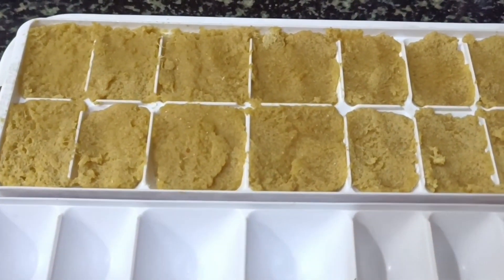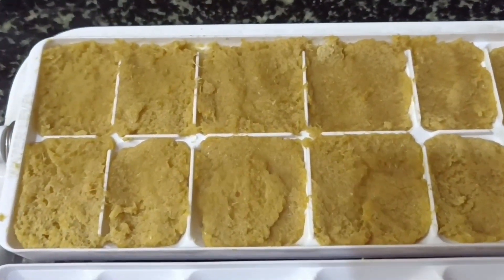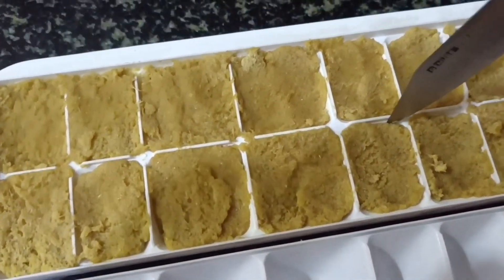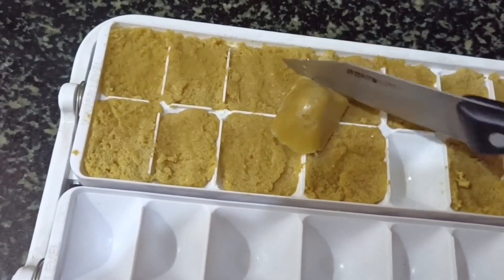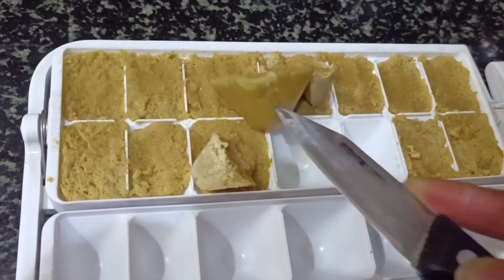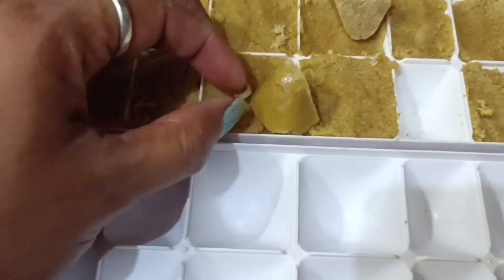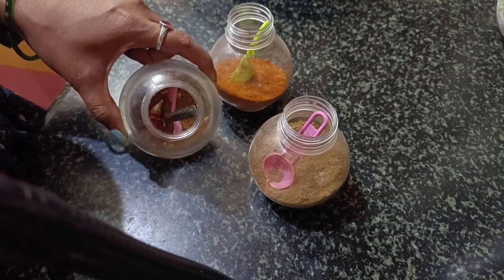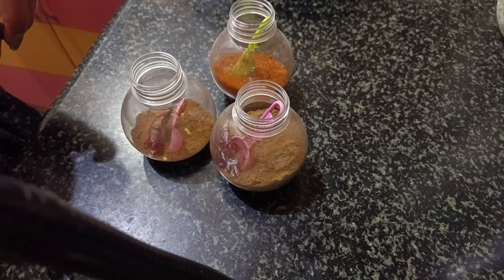Kitchen Hacks for Beginners || most Important Tips and Tricks of Kitchen || ಕನ್ನಡ vlog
Hi dears,

we are vlogging our daily life and lifestyle, journey, recipes and much more. Hope you enjoy our video.

Thanks a lot for SUBSCRIBEING and SUPPORTING us! we will always try to bring something new for you all.